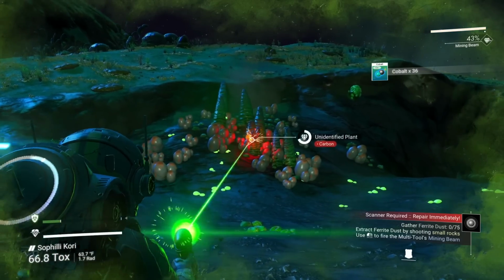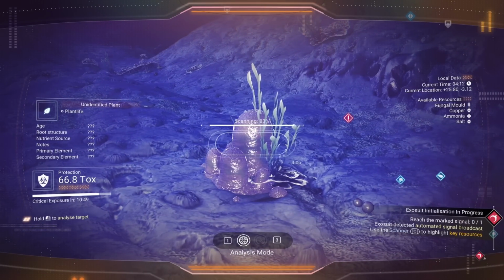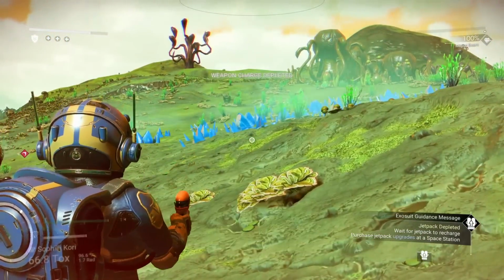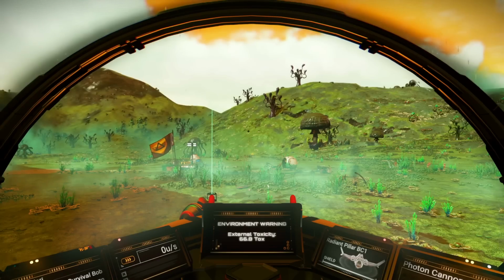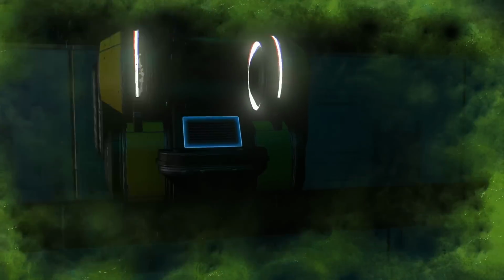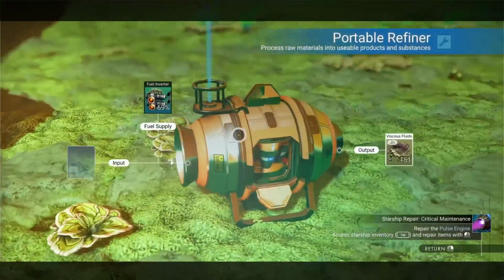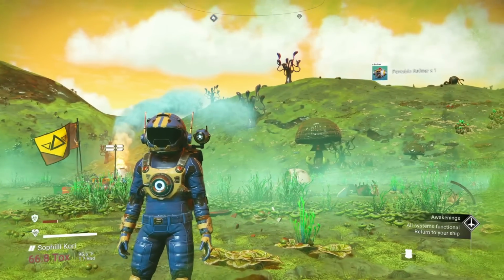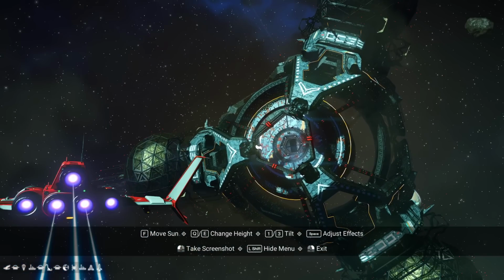Getting Started in No Man's Sky Worlds new Gameplay ep 1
The new version 5.0 Worlds update is out for No Man's Sky so it's the perfect time to start a new gameplay series! Follow along in ep 1 as we explore the new content in No Man's Sky Worlds and guide beginners with tips and tricks to have the best start! Enjoy Getting Started in No Man's Sky Worlds new Gameplay series episode 1

PC Specs:
CPU: Intel i9-9900KF
RAM: 64 GB DDR4
GPU: RTX 4080
MB: MSI MPG Z390 Gaming Pro Carbon AC
PS: Corsair RM850

🕹️ Steam: TheSurvivalBob
Steam Friend Code: 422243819  (Pretty sure I'm maxed on Steam friends ATM)

🎮Xbox: SurvivalBob5651